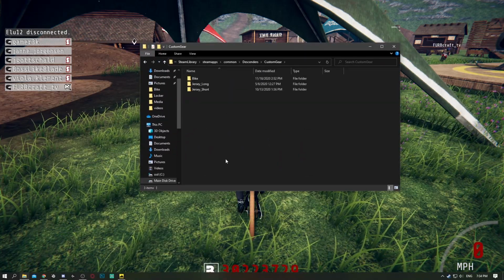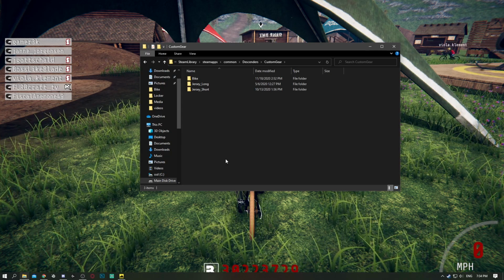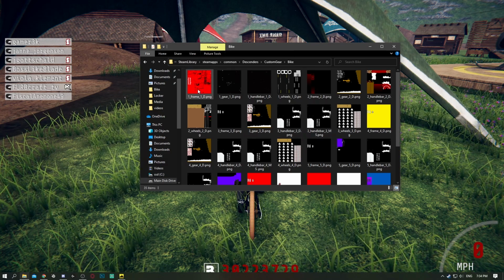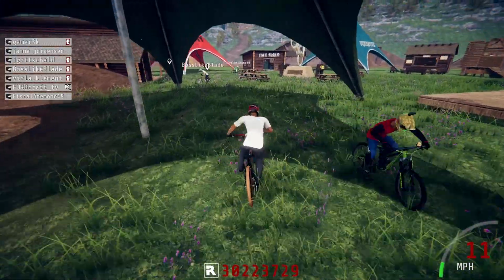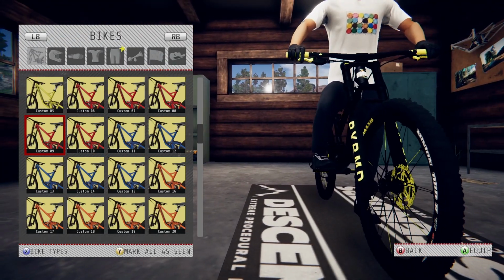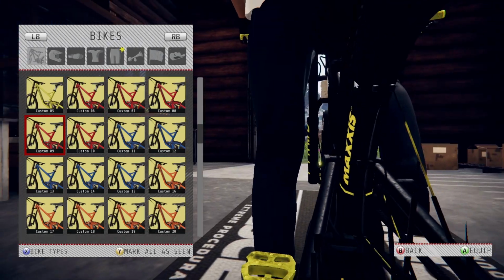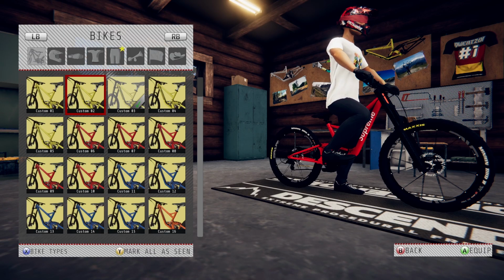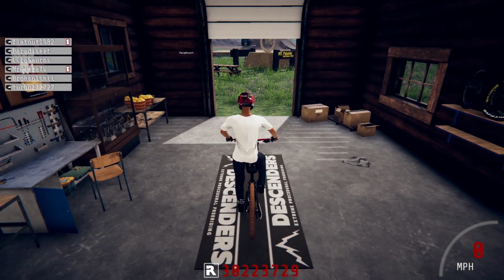How to Make Your Own Bikes 2020 | Descenders